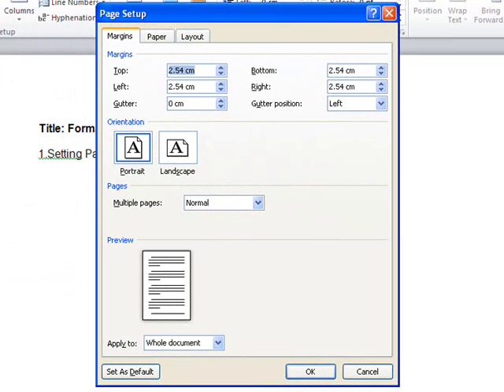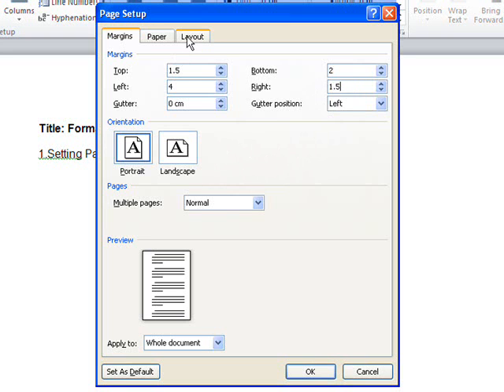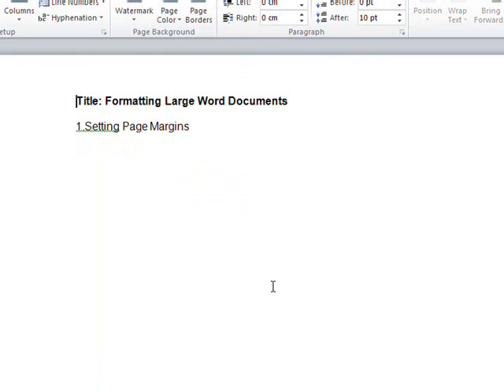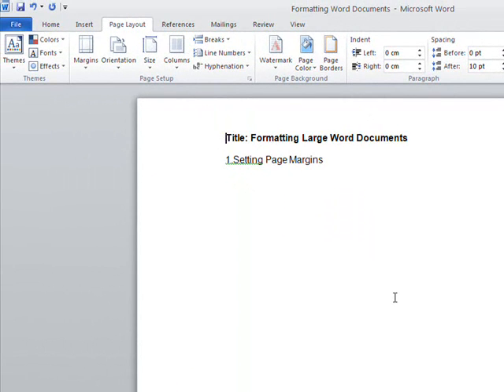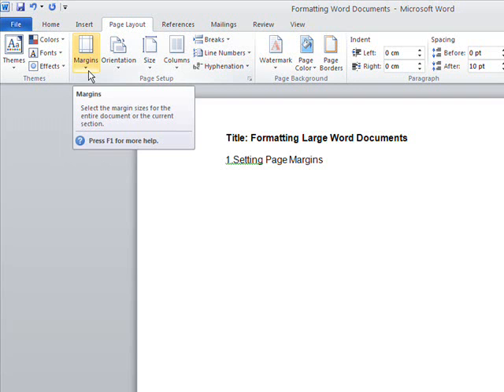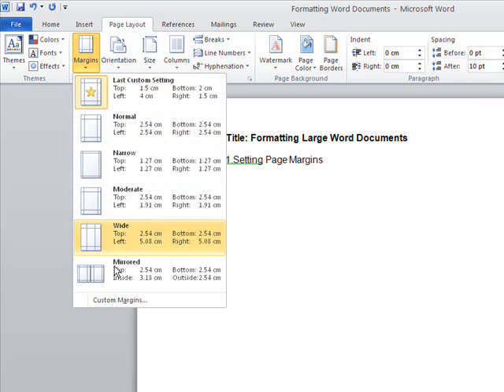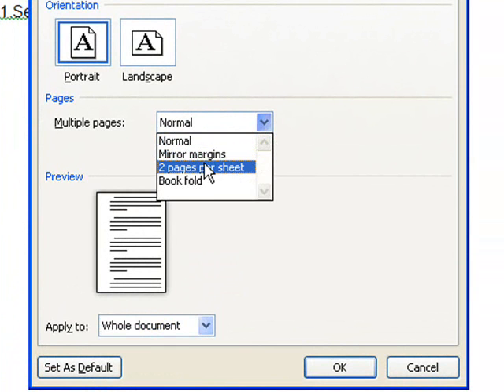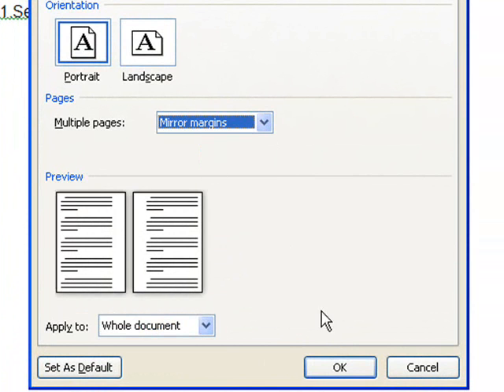1 Setting Page Margins [Word 2007-10]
This video shows the process of setting the page margins in Word 2007/2010